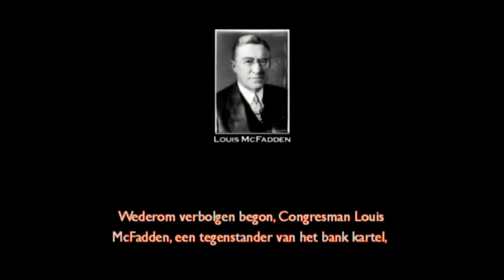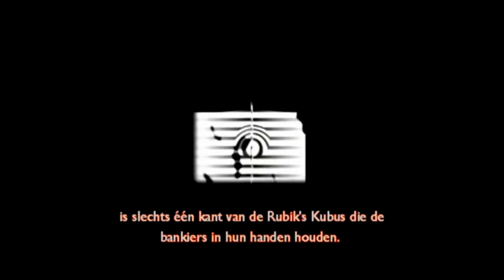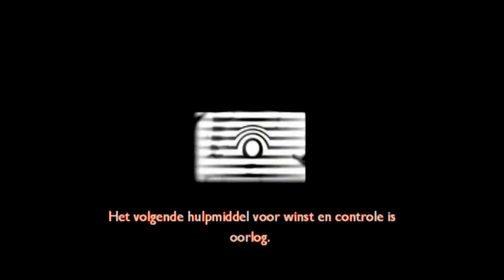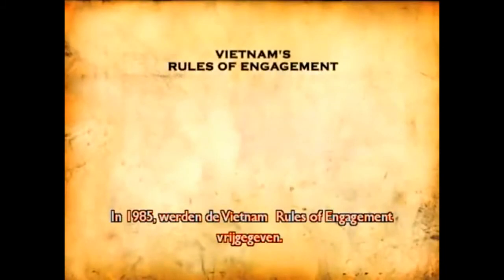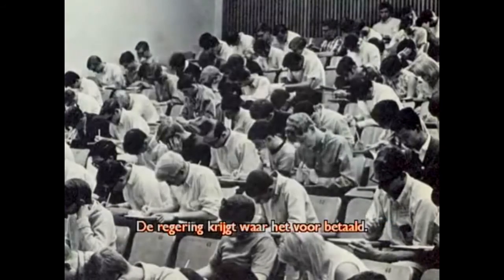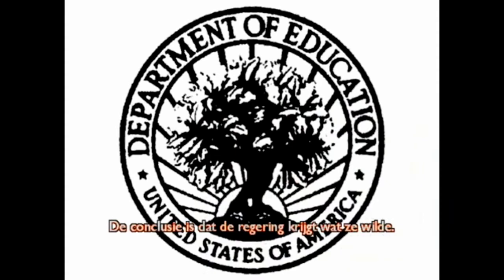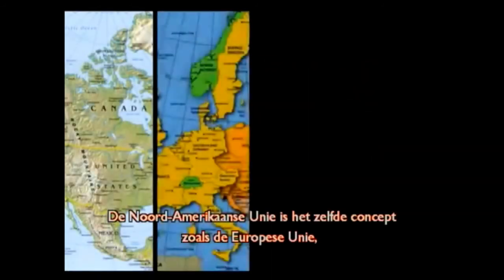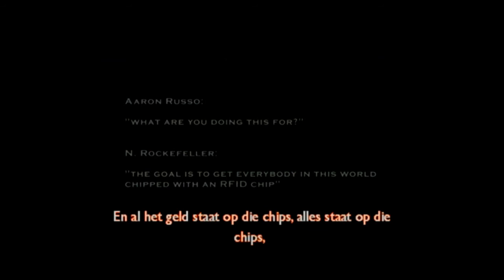Don't Mind the men Behind the Curtain [Zeitgeist]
Don't Mind the men Behind the Curtain... from Zeitgeist 1.3